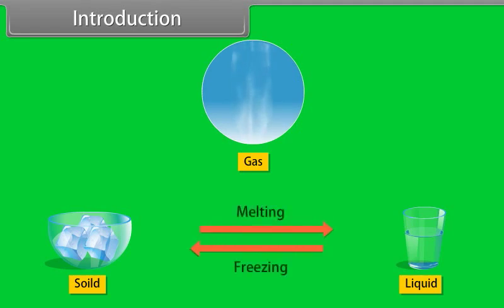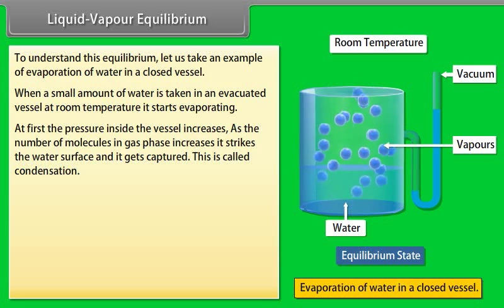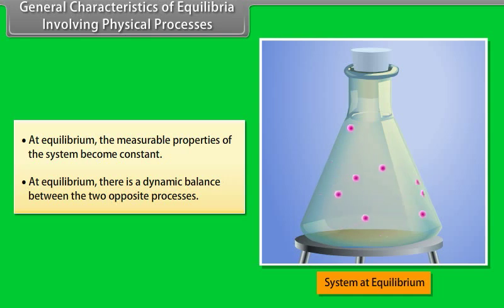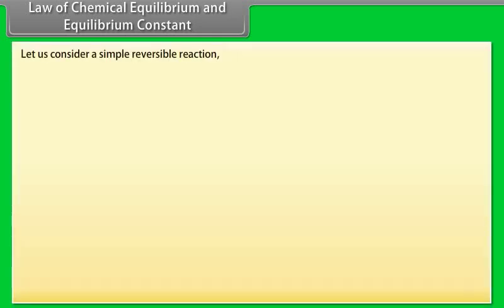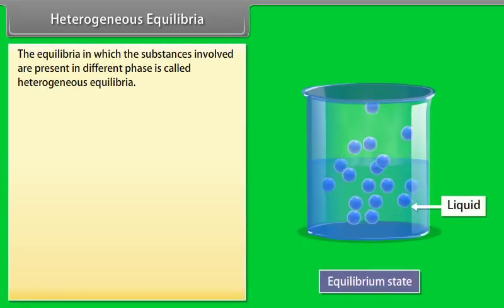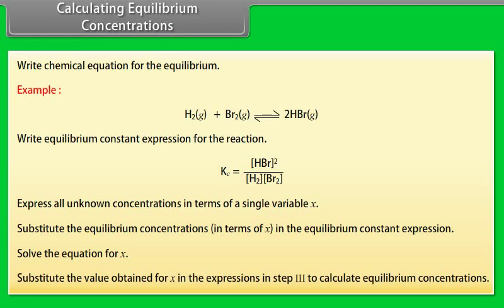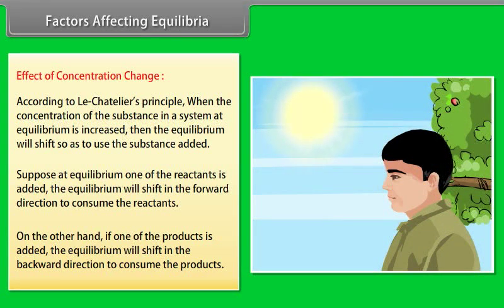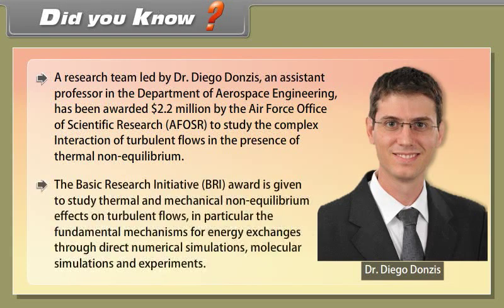class 11 chemistry ch 6 Equilibrium I